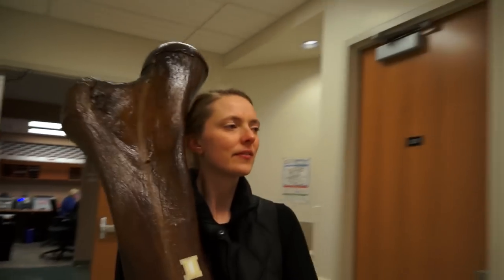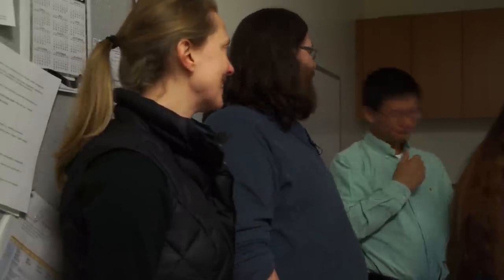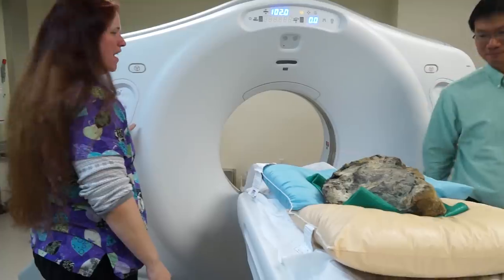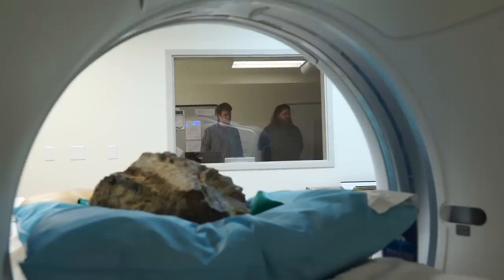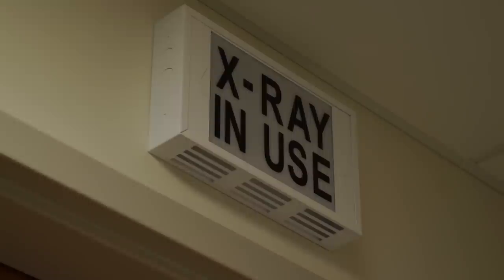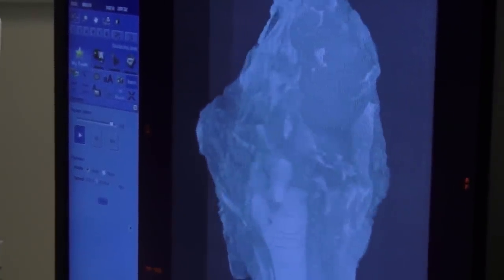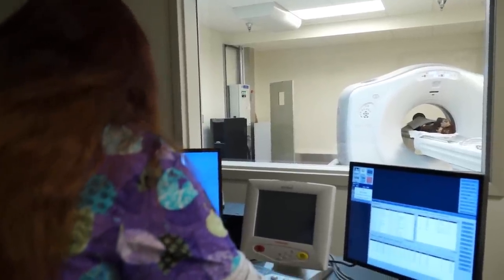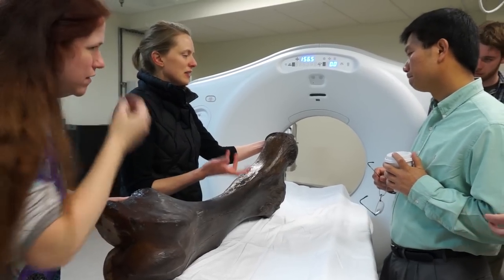Seeing through rocks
An exciting partnership between the UW-Madison Geology Museum and the Imaging Sciences Center at the Wisconsin Institute for Medical Research allows geologists to see inside rocks to better detect where the actual fossil is located.